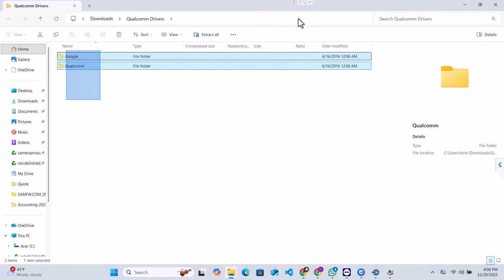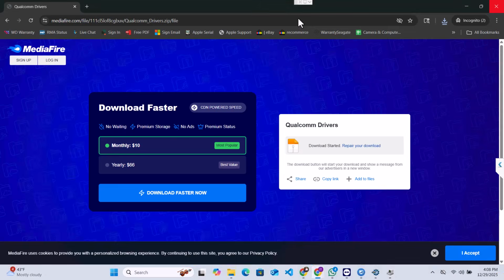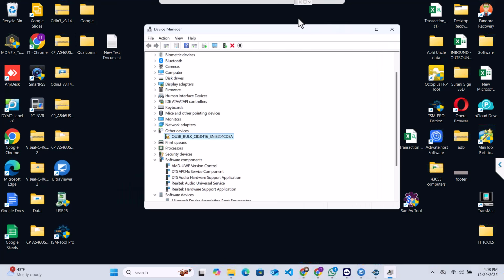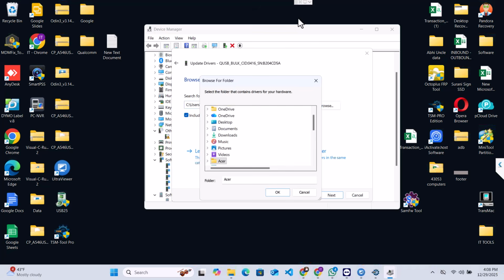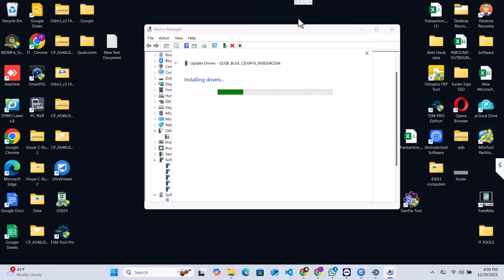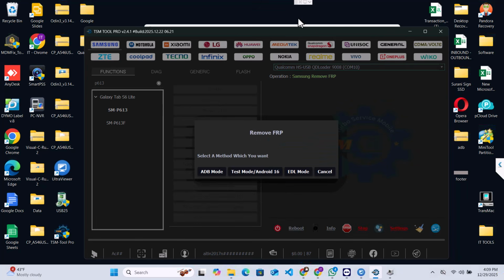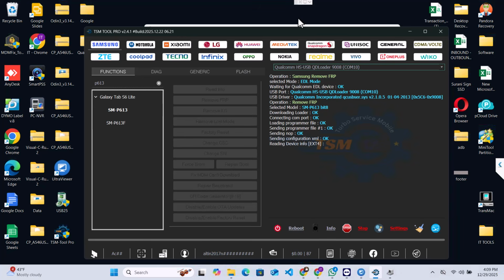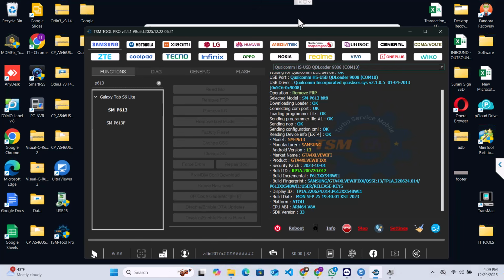Install Qualcomm EDL Drivers in 2 minutes (Qualcomm HS USB QDLoader 9008)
Many mobile technicians use EDL mode on mobile devices. EDL stands for Emergency Download Mode and is commonly used for advanced repair and flashing procedures.

In many of our YouTube videos related to Samsung FRP, the process requires an EDL cable and the installation of Qualcomm HS-USB QDLoader 9008 drivers on your computer for the procedure to work correctly.

In this video, we provide clear, step-by-step instructions on how to download and install the Qualcomm EDL HS-USB QDLoader 9008 drivers on a Windows system. This method works on all Windows versions, including Windows 7, Windows 8, Windows 10, and Windows 11.

Before installation, EDL driver on Device Manager will show under group of Other Devices with name QUSB_BULK_CID:0416 and after installation is completed successfully will show with name Qualcomm HS-USB QDLoader 9008.